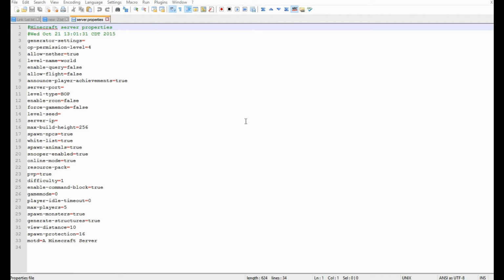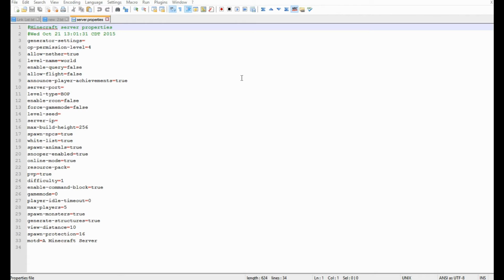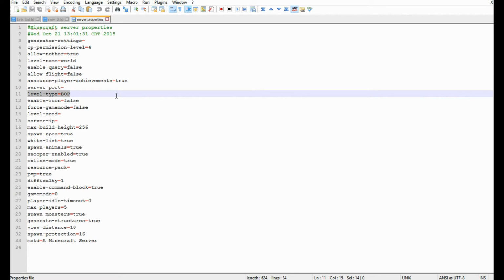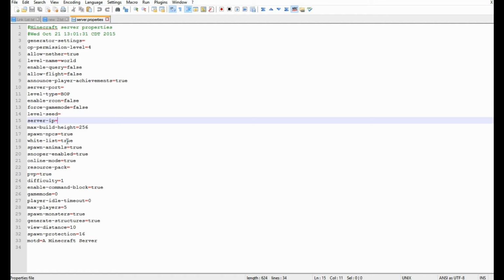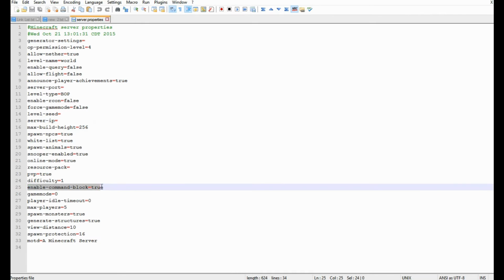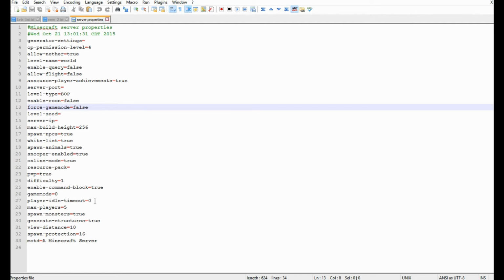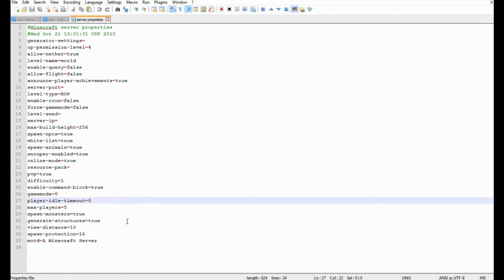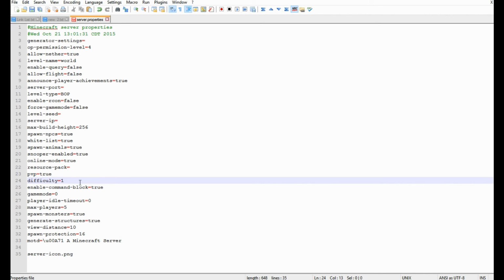Tutorial Series - Minecraft - Additional Server Settings